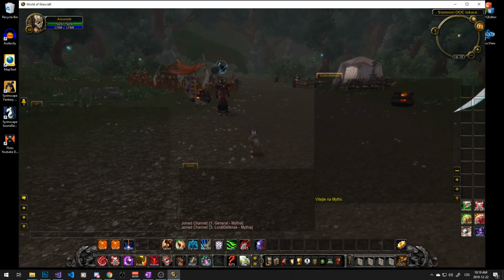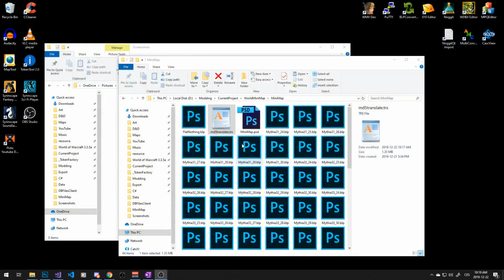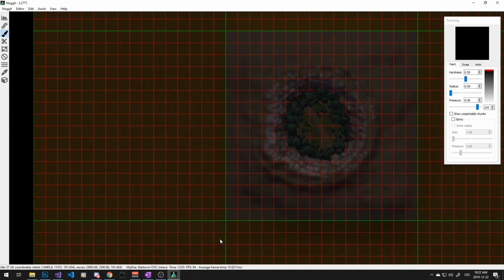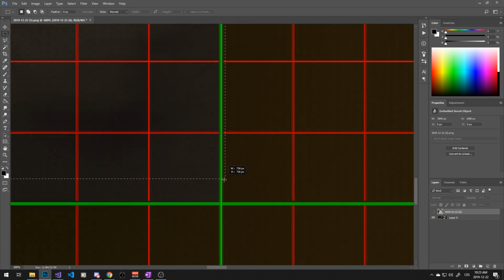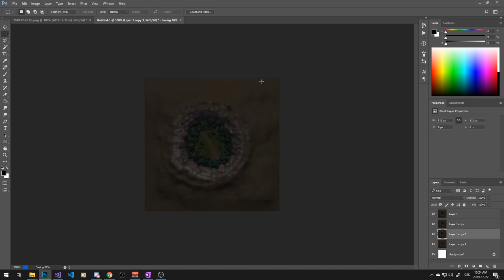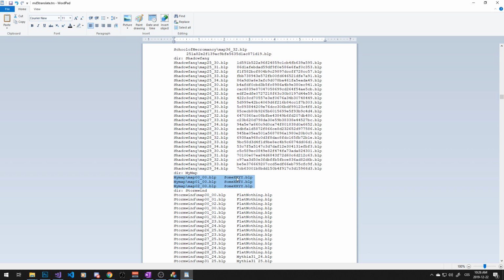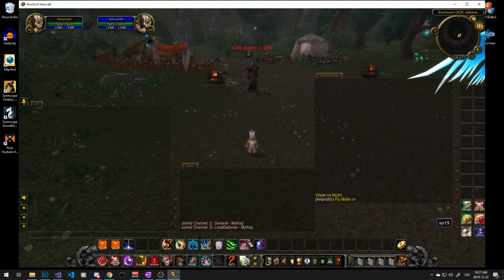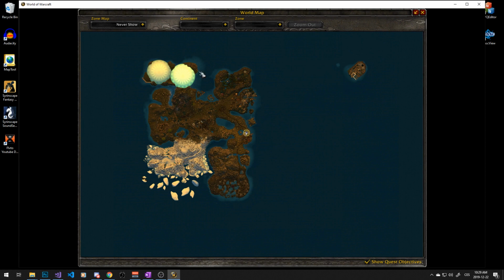Creating Minimap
This video is going to guide you through the minimap creation process. And, as you can see, I went back to modding :).